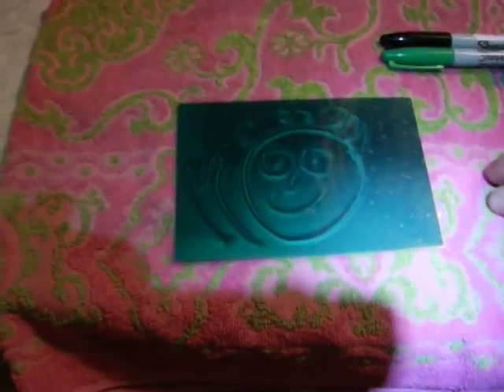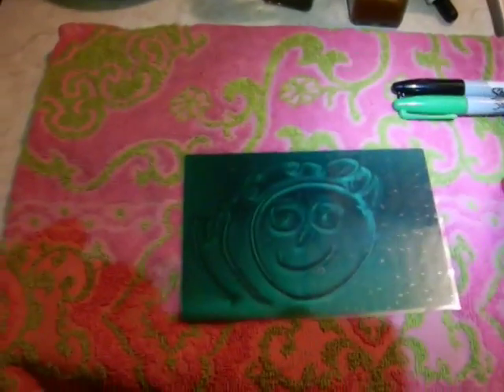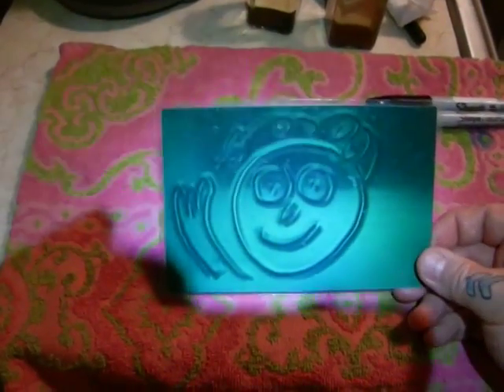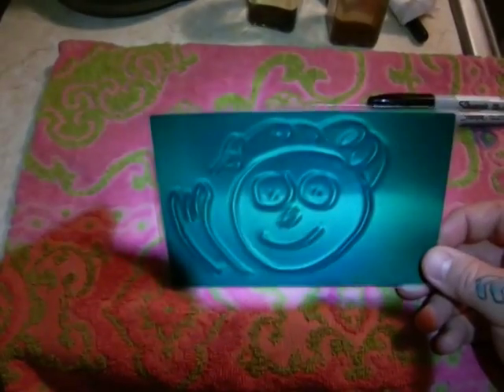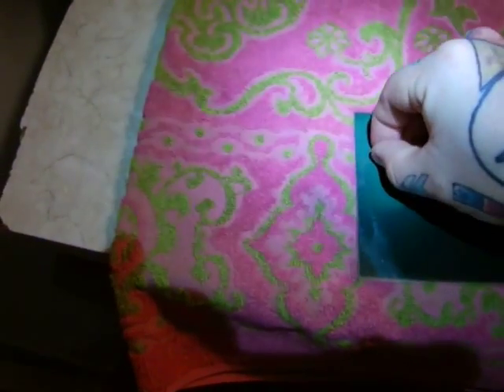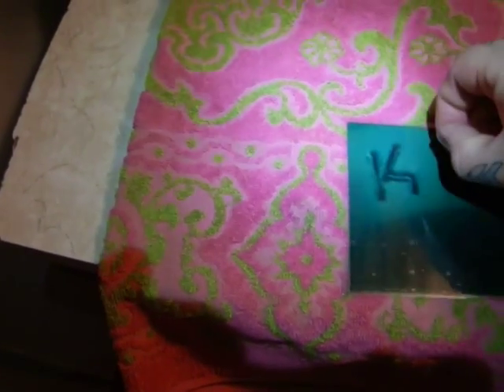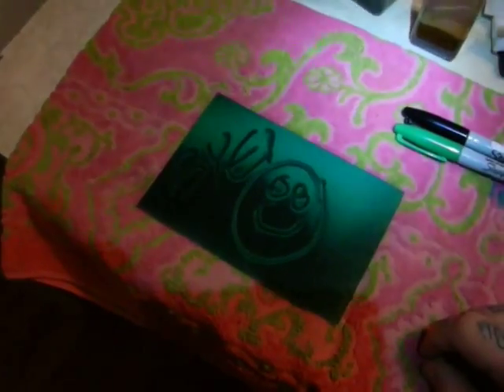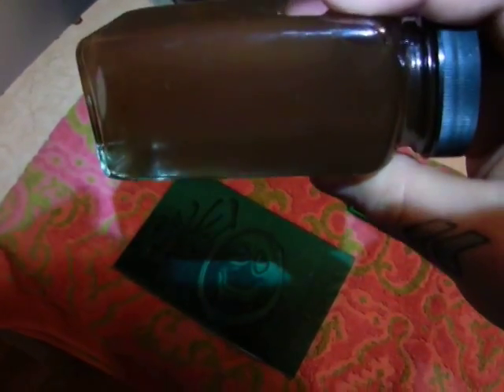VIDEO 76 Uncovering the Missing Secrets of Magnetism. A BRIEF INTERLUDE OF MAGNETIC FUN